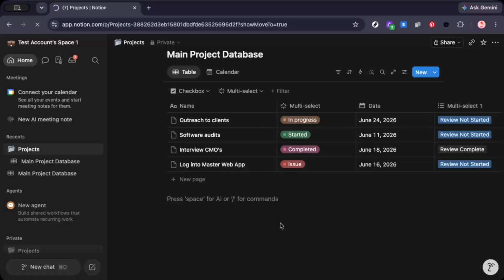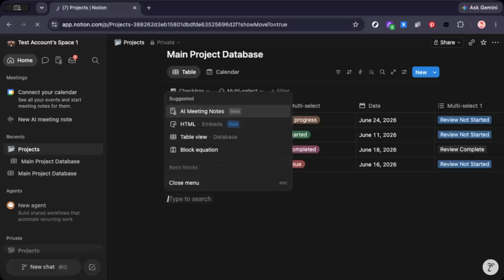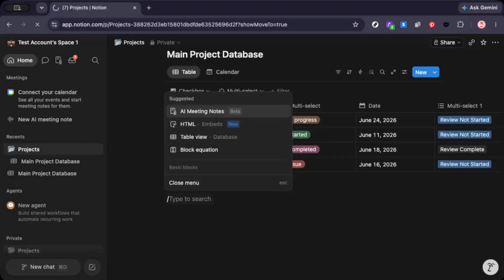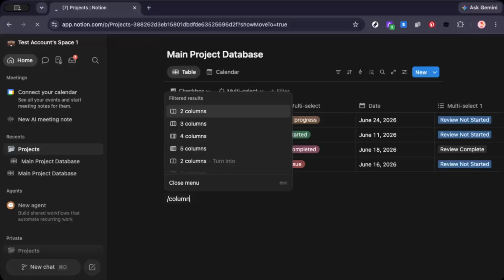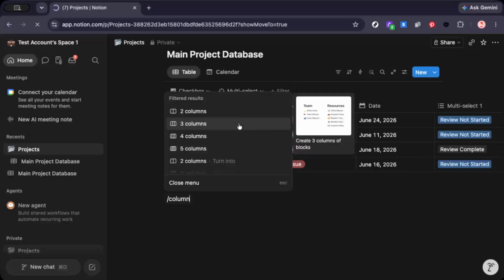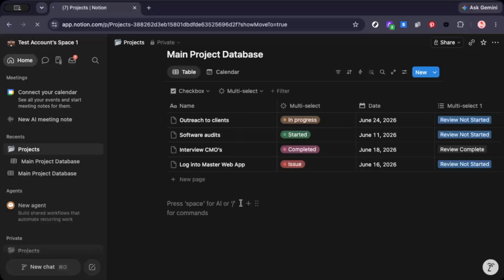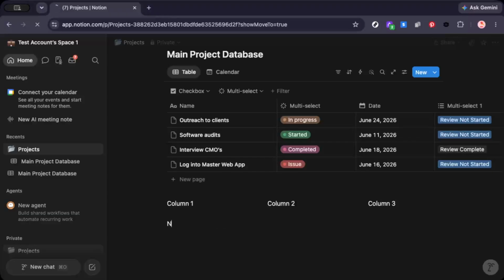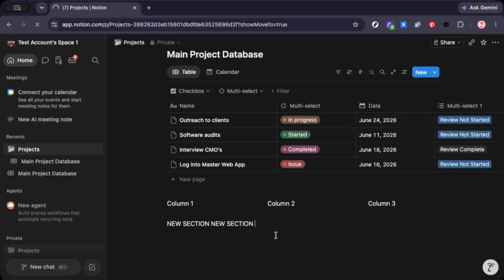How to Make Columns and Sections in Notion (2026) | Step-by-Step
Learn how to make columns and sections in Notion using the latest updated method. In this tutorial, you'll see exactly how to create multi-column layouts, organize content into clear sections, and structure your pages for better readability and workflow. This works with both free and paid Notion plans and reflects the current editor experience. Whether you're building a dashboard, a project tracker, or a personal wiki, these layout techniques will help you organize your workspace the way you actually want it. No prior Notion experience needed — just follow along and you'll have clean, structured pages set up by the end. Try it out and let us know how your layout turned out in the comments.